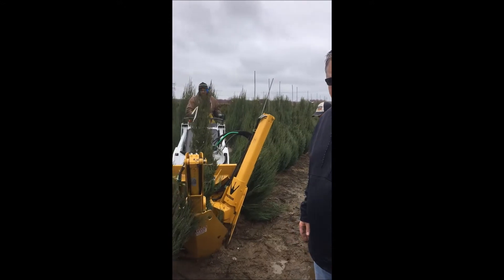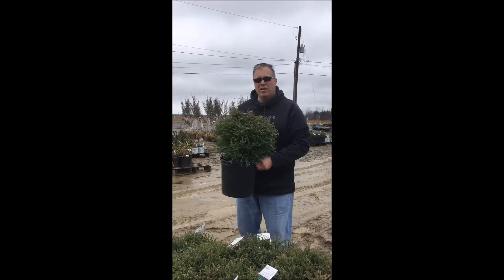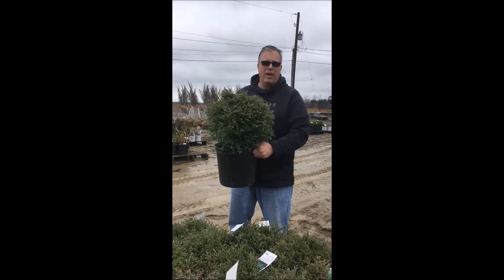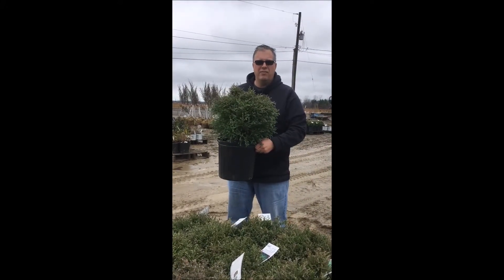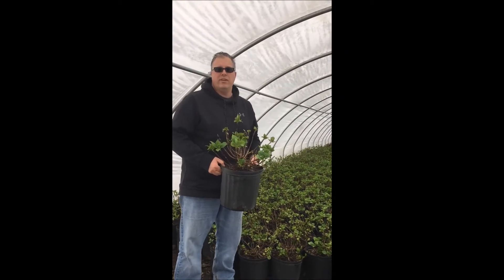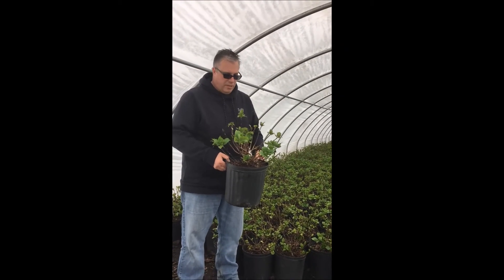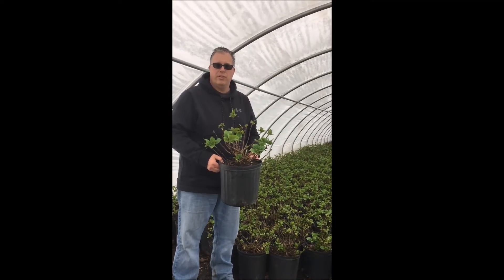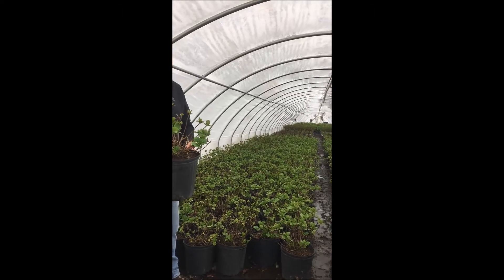LCN April 2017 Nursery Update